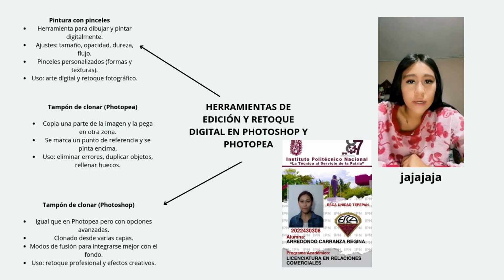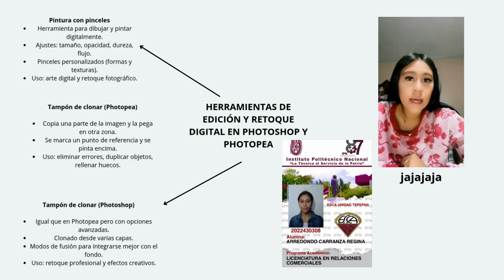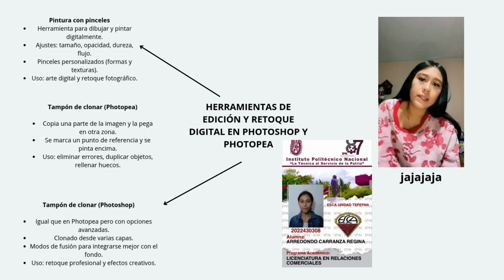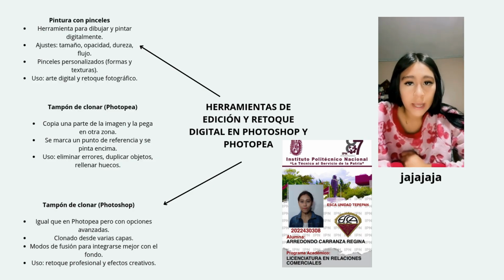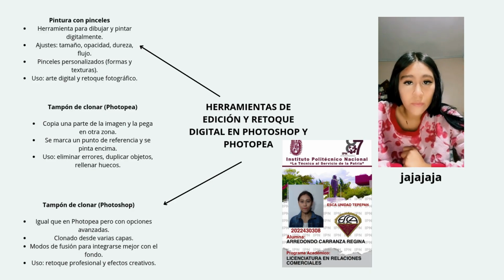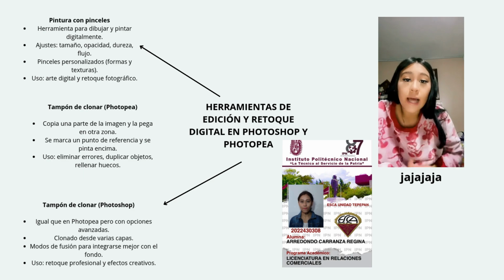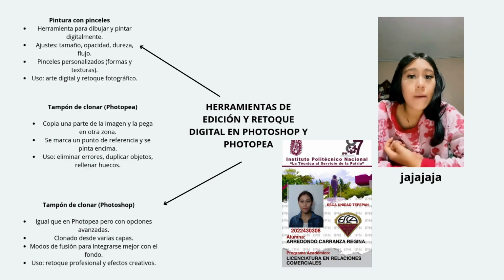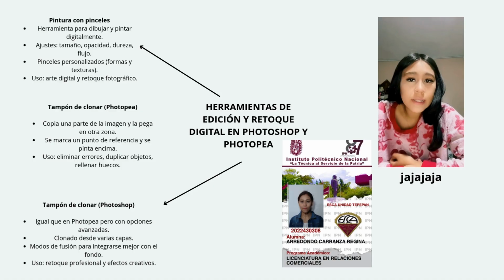FIRST PARTIAL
FIRST PARTIAL EVALUATION
Vicente Diaz Hugo
Regina Arredondo Carranza